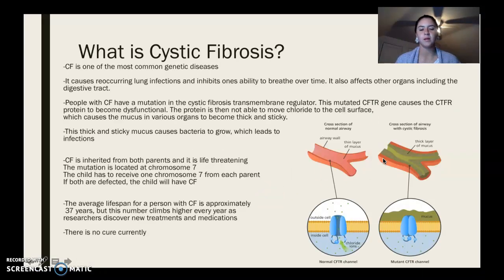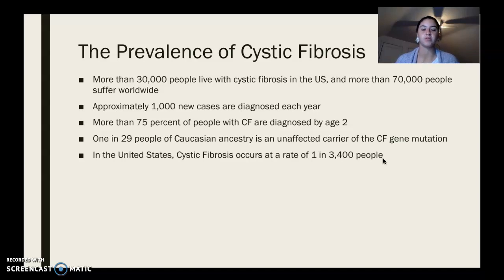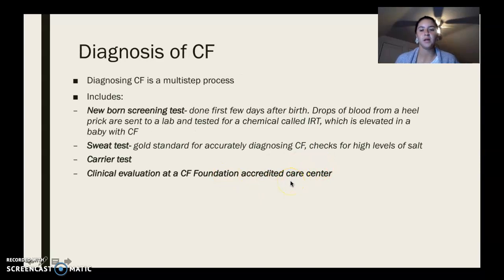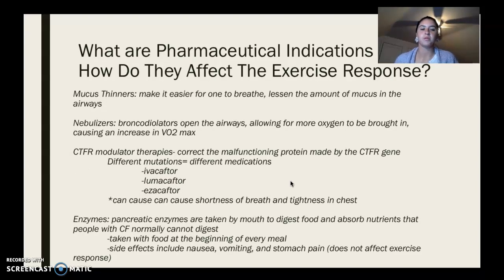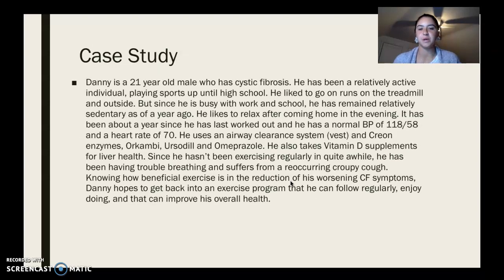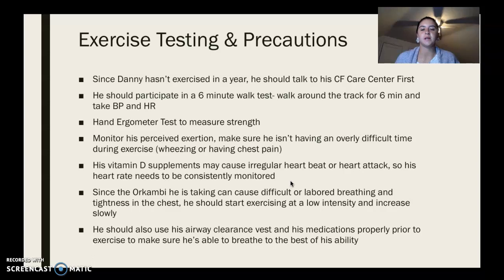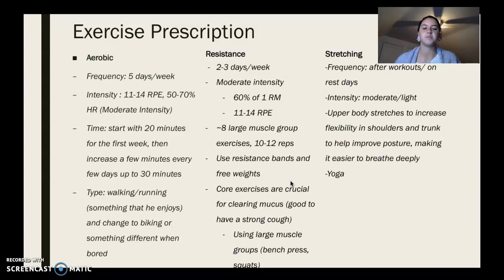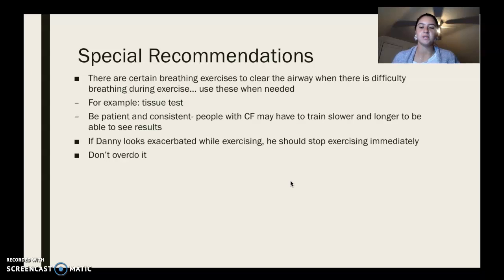EXS 486 Cystic Fibrosis Presentation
Works Cited:
Creating a Fitness Plan That Works for You. (n.d.). Retrieved
Currie, S., Greenwood, K., Weber, L., Khakee, H., Legasto, M., Tullis, E., … Mathur, S. (2017). Physical Activity Levels in Individuals with Cystic Fibrosis-Related Diabetes.
Petrovic, M., Kaluza, I., & Pohl, W. (2013). WS14.4 Effects of individualised aerobic exercise training in adults with cystic fibrosis: A 4 year controlled trial. Journal of Cystic Fibrosis, 12. doi: 10.1016/s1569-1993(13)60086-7
Silva, A. D. P., & Details, A. (n.d.). Cystic Fibrosis and Exercise.